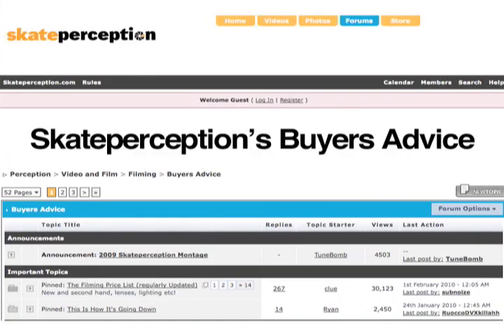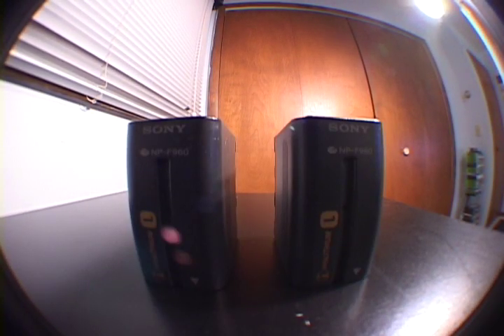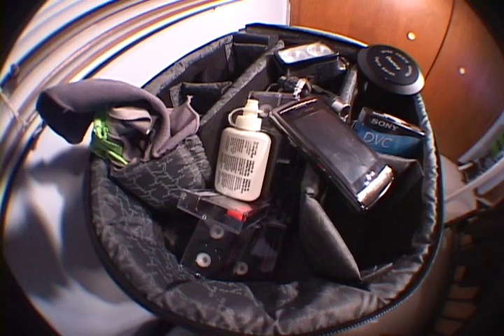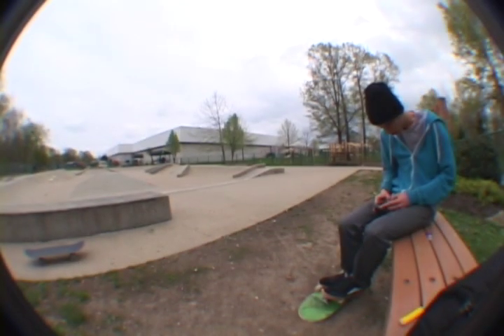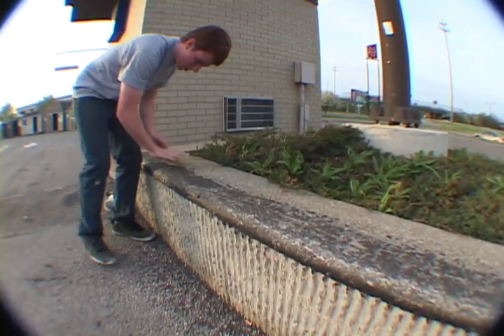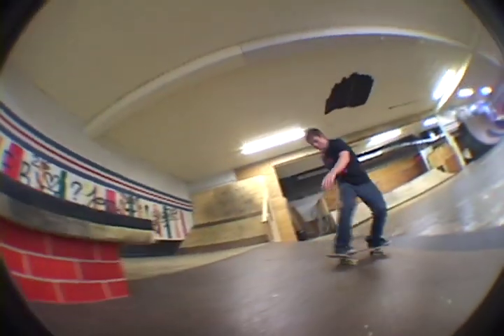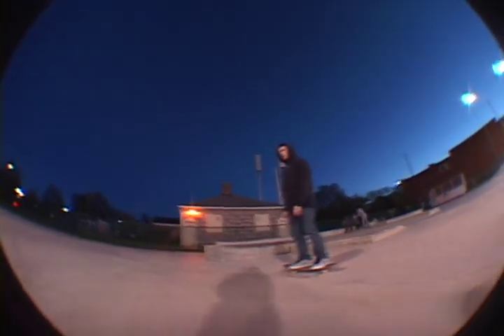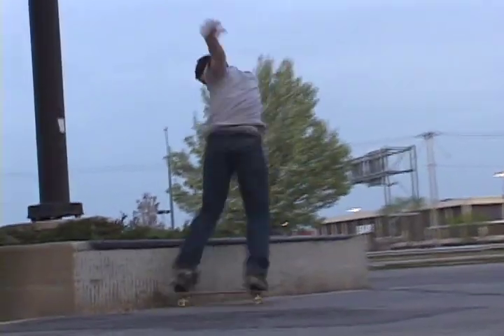How To Film Skateboarding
Hopefully this will help make better skate videos.

Like DLGS on facebook, I check that more often than youtube for questions/comments !